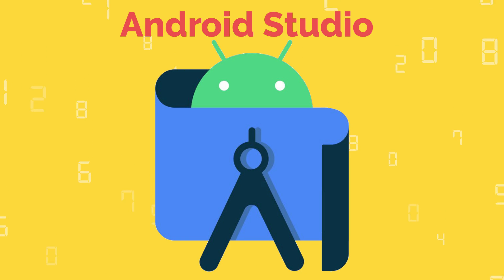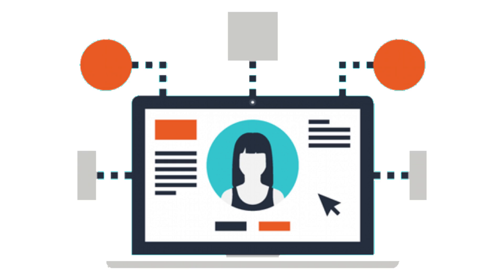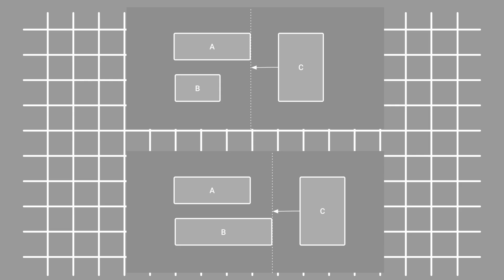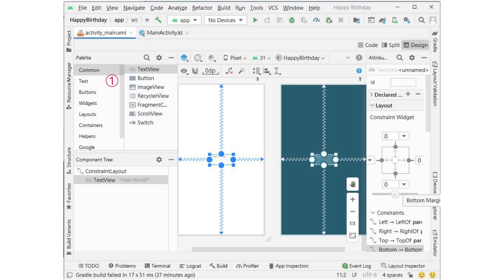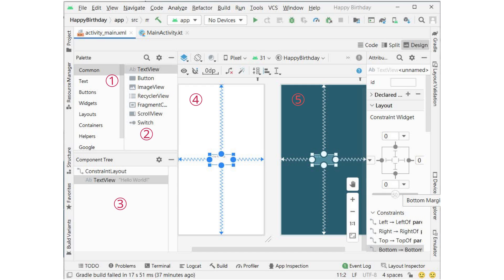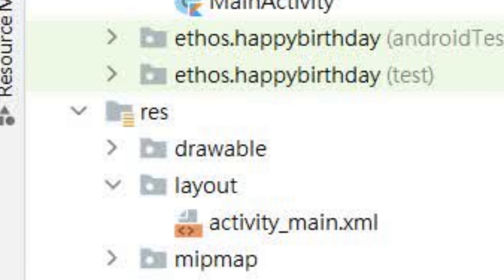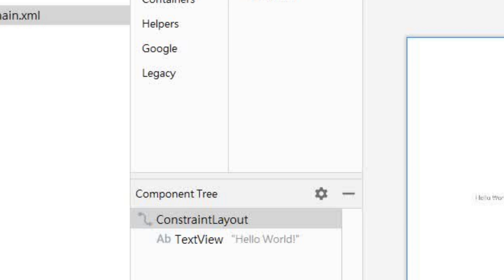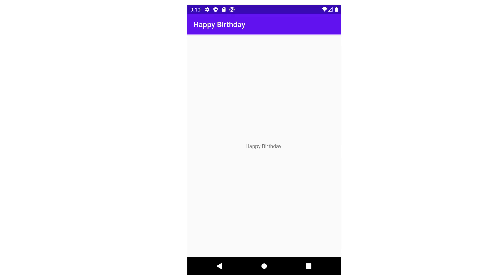Android Studio 4. Build Layout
Contents
0:00 Title
0:26 (1) About the user interface
1:19 (2) About the layout editor
2:29 (3) Change text message